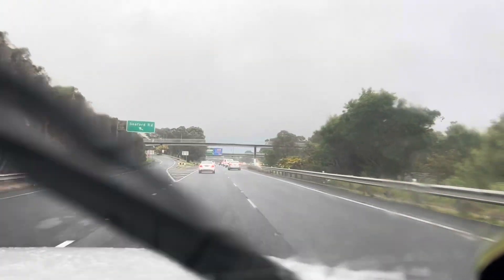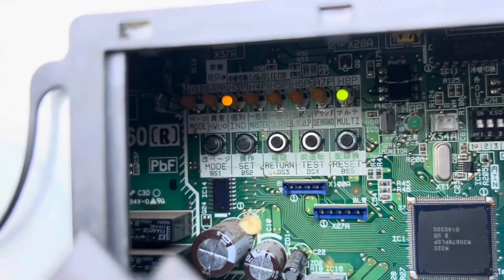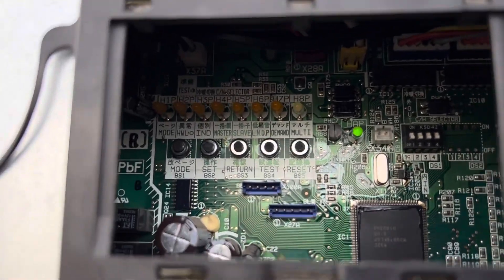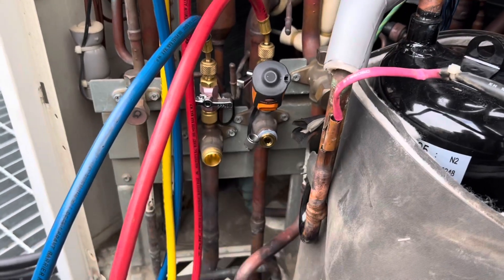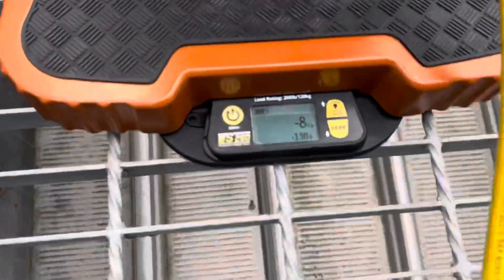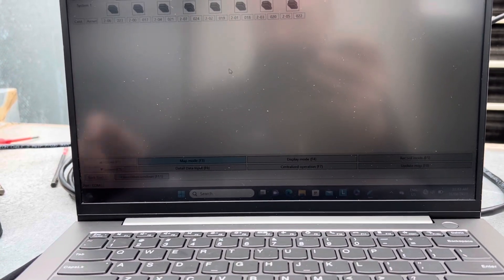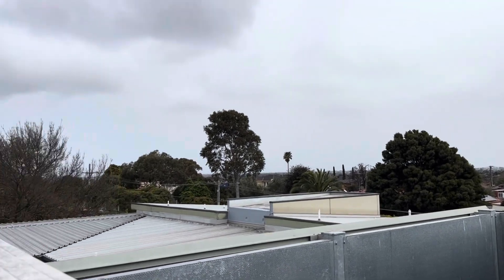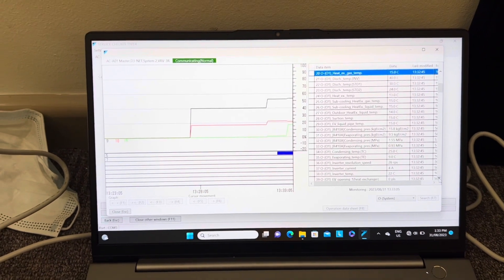Daikin VRV III / Inverter Compressor & PCB Replacement on a VRV System - Part 2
Part 2 of the inverter compressor and PCB replacement. Rain was a factor